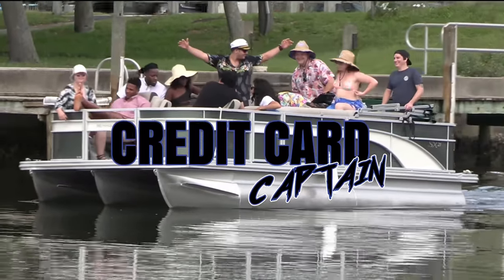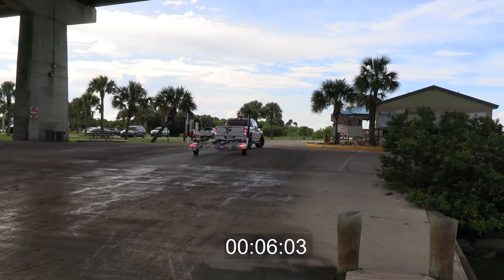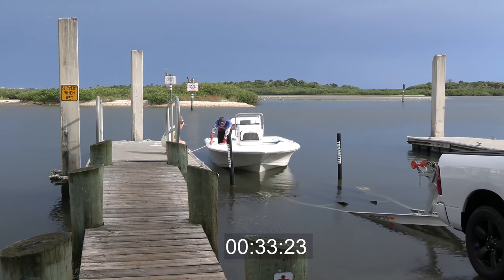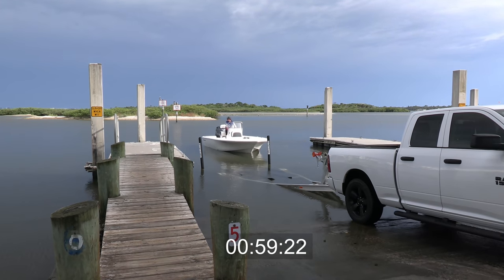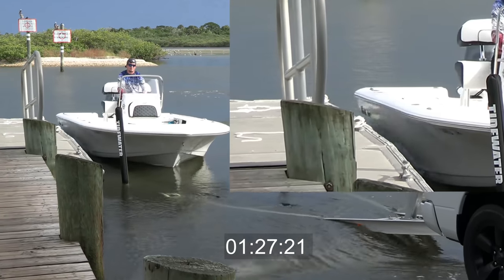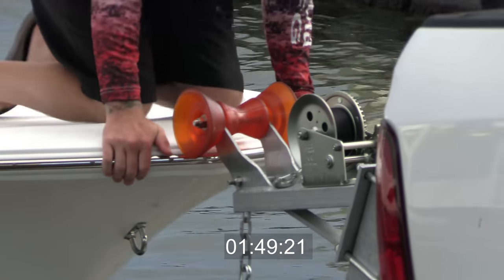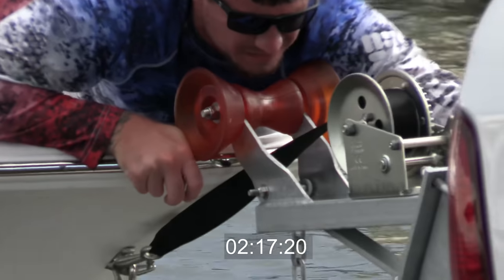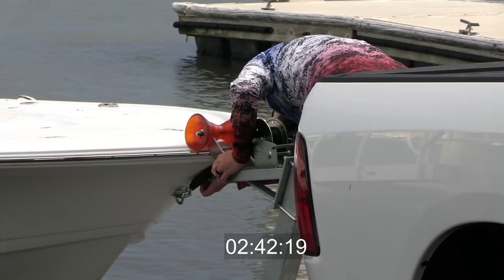Most Frustrating Boat Trailer Landing - Boat Fails Boat Ramps- E4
00:00 Start
00:40 Backing
01:30 First Attempt
02:00 Safety Chain
02:40 Cranking it down
09:39 End